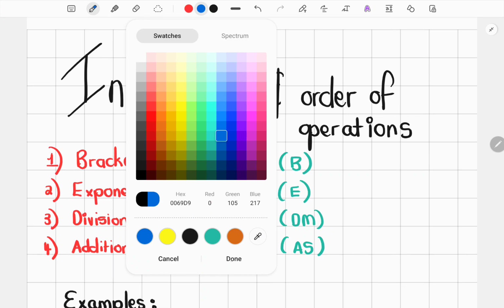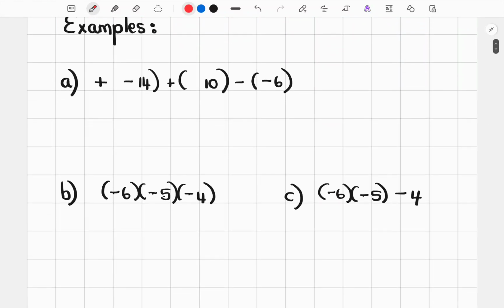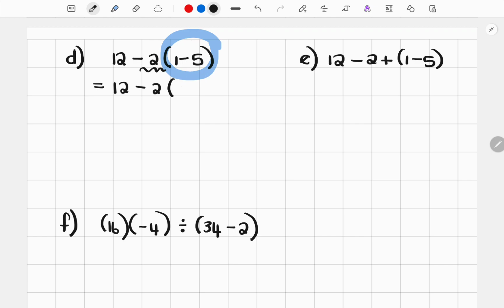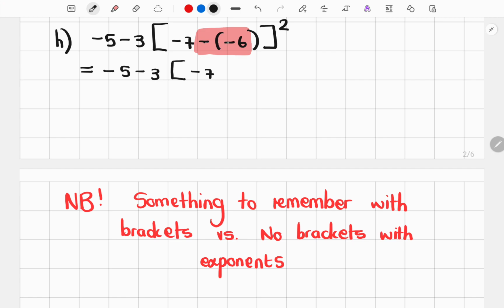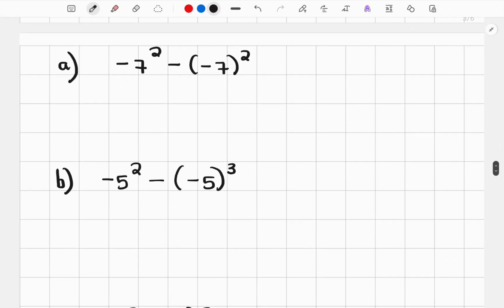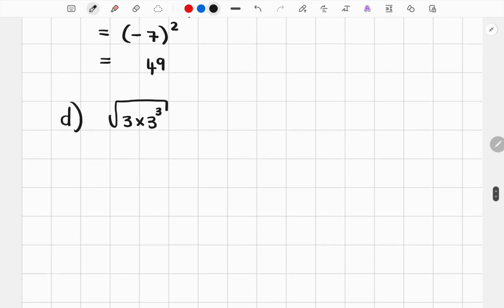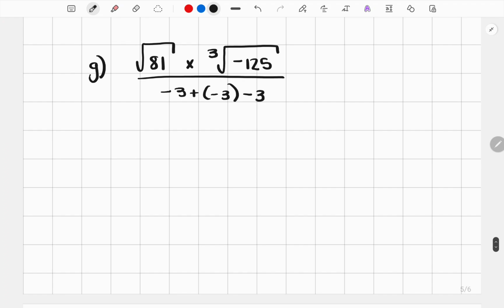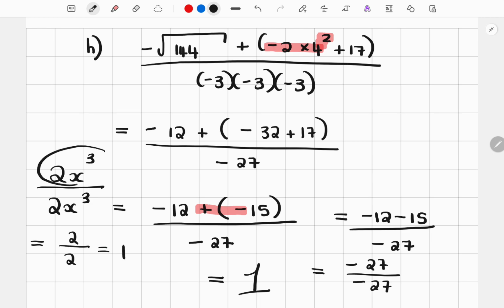Grade 8 Mathematics Integers and Order of Operation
Simplifying Integers by using the correct order of operation - BEDMAS